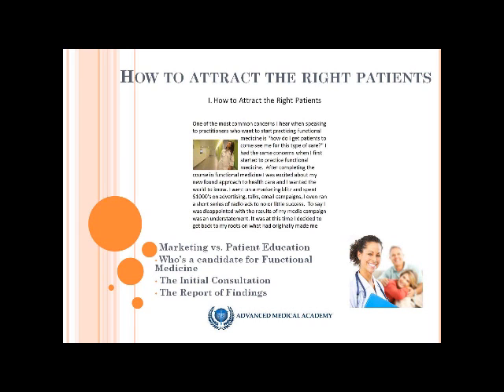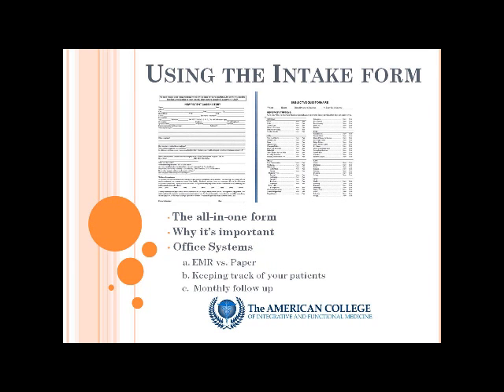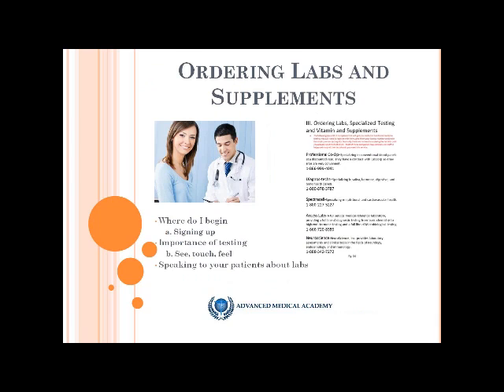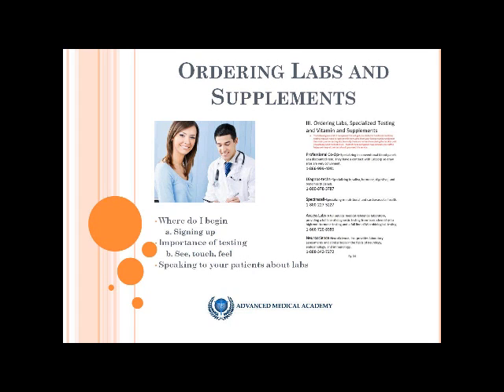Quick Start Guide to Functional Medicine